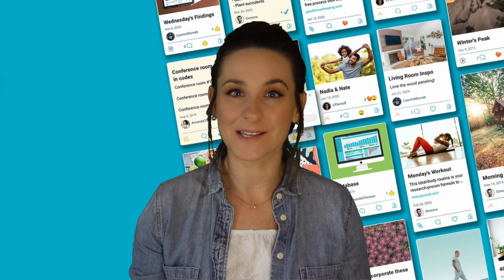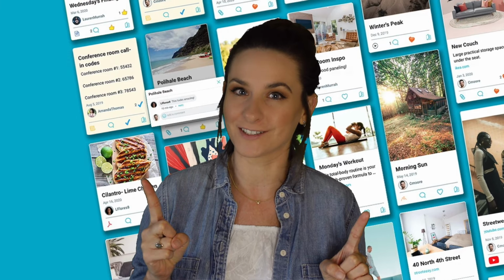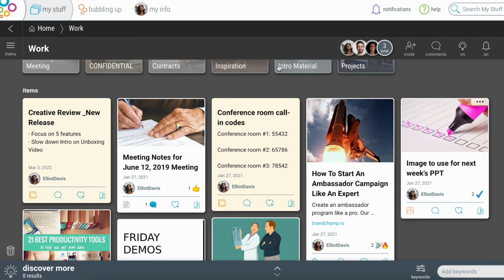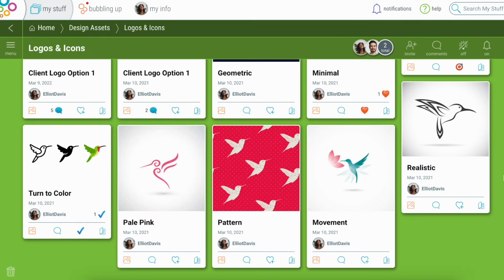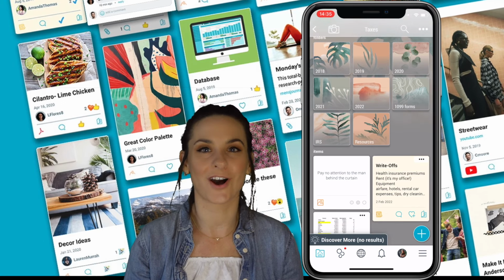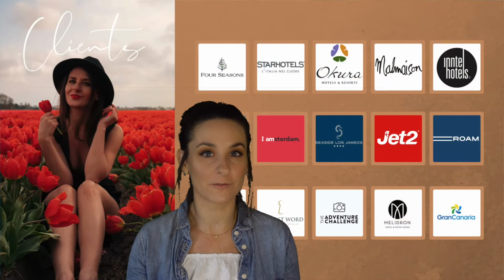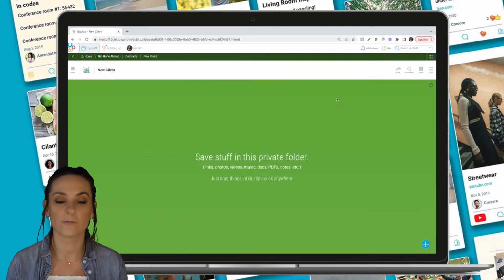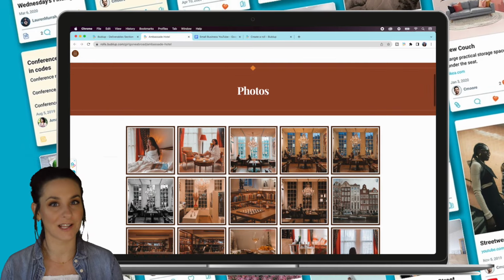Best Tips for Small Business Owners from Iconic World Photographer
Are you a Small Business owner? Here are our best tips for how to OWN the small business game! From organizing client contracts to sending deliverables, Lauren Carey, the Iconic World Photographer, has all the best tips and tricks up her sleeves!

Chapters:
00:00 Introduction
00:47 Invoices
01:24 Tax Documents
02:15 Contracts
02:35 Digital Deliverables
03:12 Creative Assets
03:28 Social Media Planning